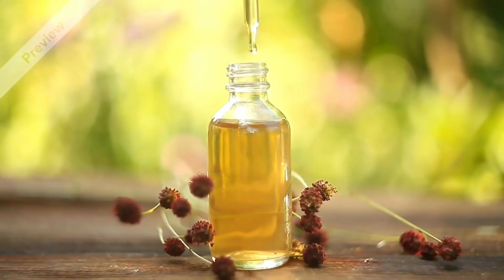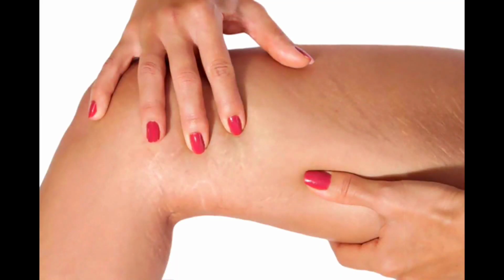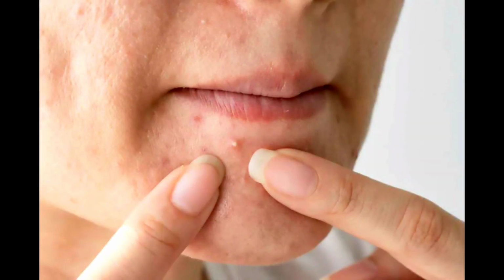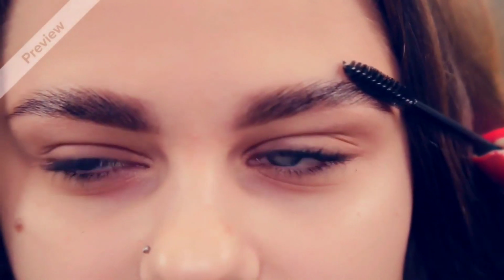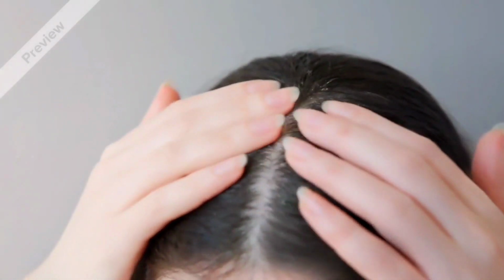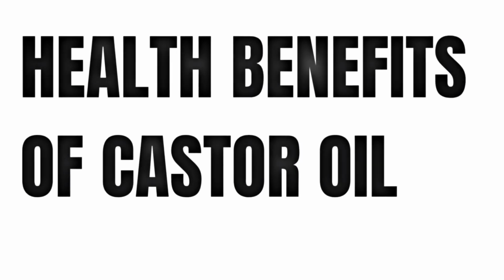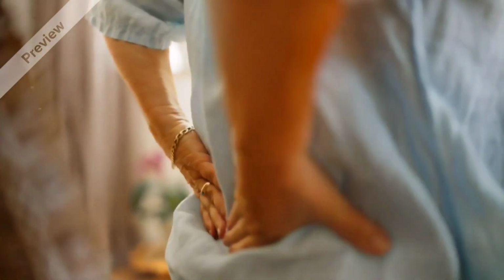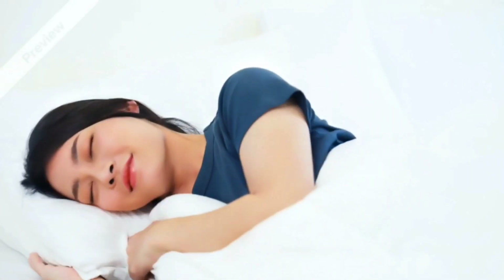Unveiling the Magic: How to Use Castor Oil for Amazing Results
Discover the secrets of harnessing the power of castor oil for incredible results in this informative video. Castor oil is a versatile and natural remedy that has been used for centuries for its numerous benefits. From promoting hair growth to improving skin health, castor oil offers a wide range of uses that can transform your beauty routine.

In this video, we will explore the various ways you can incorporate castor oil into your daily regimen to achieve amazing results. Whether you're looking to strengthen and nourish your hair, boost your skin's radiance, or even promote eyebrow and eyelash growth, castor oil has got you covered. With its rich nutrients and moisturizing properties, castor oil is a must-have in any beauty arsenal.

Join us as we delve into the magic of castor oil and learn how to use it effectively for maximum benefits. Say goodbye to expensive beauty products filled with chemicals and hello to the natural wonders of castor oil. Watch this video to unlock the secrets of this amazing oil and discover a whole new world of beauty possibilities.